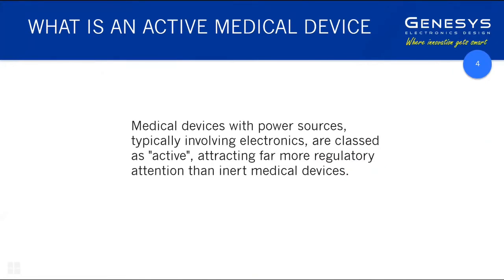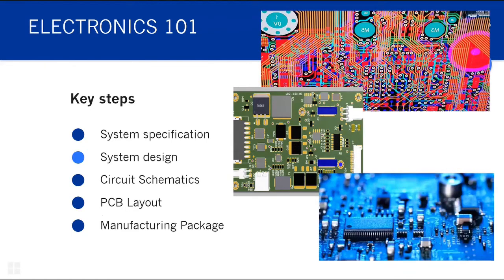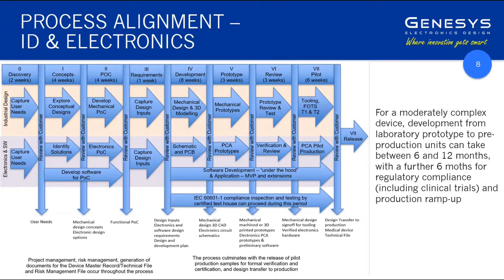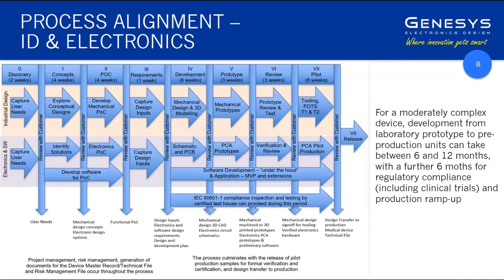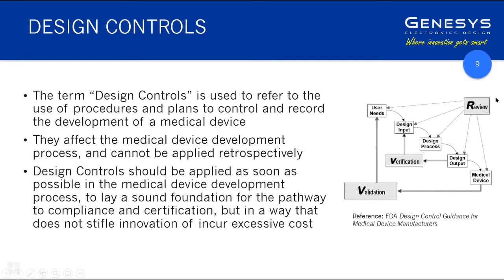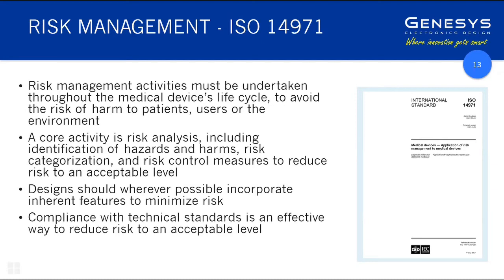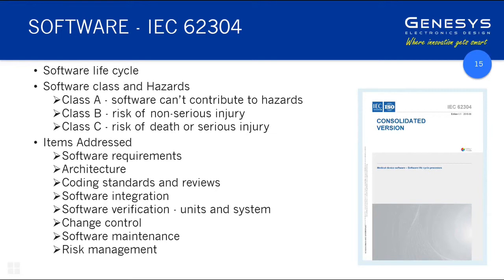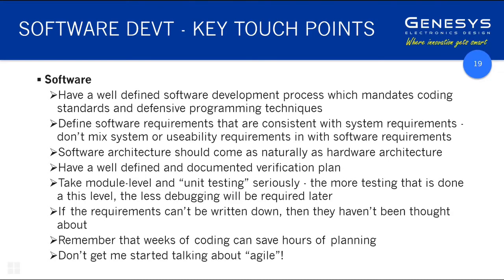Software and Electronics for Active MedTech - overview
The CEO of Genesys Electronics Design, Geoff Sizer, provides an overview of what's involved developing electronics, firmware and software for active medical devices.

The presentation focuses on the critical role of the IEC 60601-1 standard for medical electrical equipment, including how it relates to the essential performance of a device. Geoff will break down the hardware development process for electronics as well as the corresponding firmware and software development process. The IEC 62304 standard for medical device software is also explored, including traps for startups.

Genesys is an electronics design firm with ISO 13485 certification for the development of medical devices and sponsor of this community. Geoff has over thirty years of experience designing electronic devices.